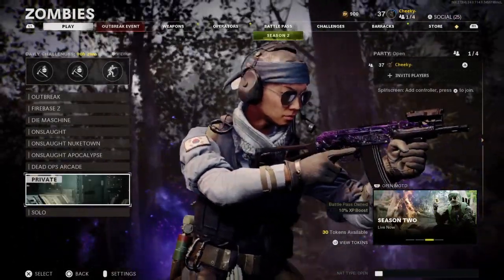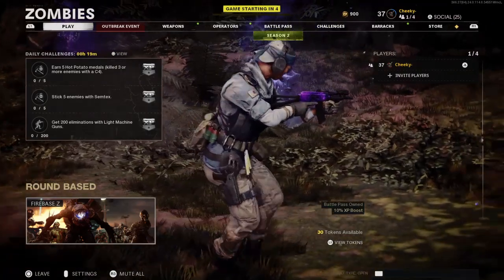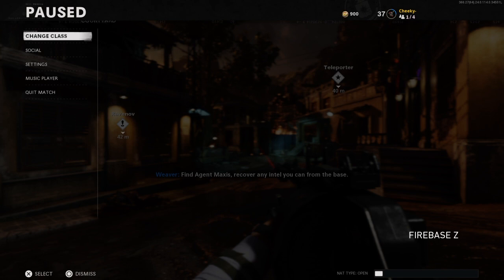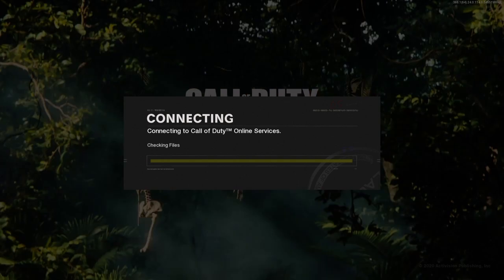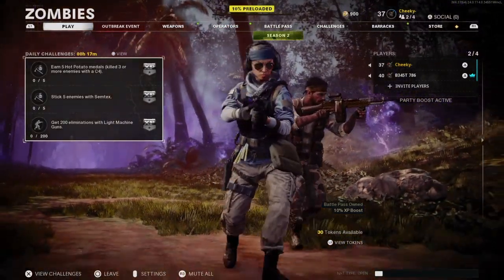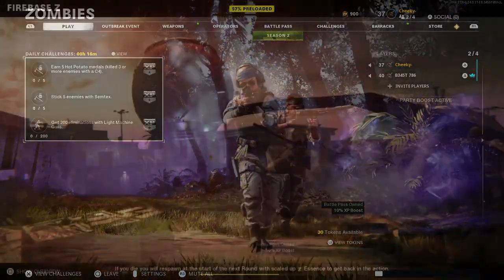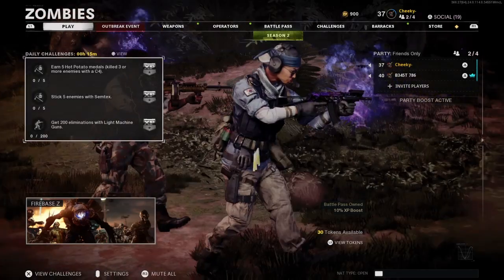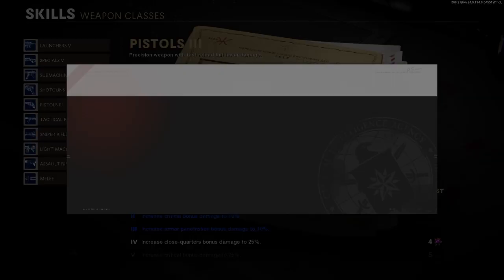*NEW* UNLIMITED AETHER CRYSTALS GLITCH (AFTER PATCH) *STILL WORKING*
Partnered with GamerGrind.Co the best coffee for gamers. Use ‘HMKTVYT’ at the checkout For discount of your purchases!